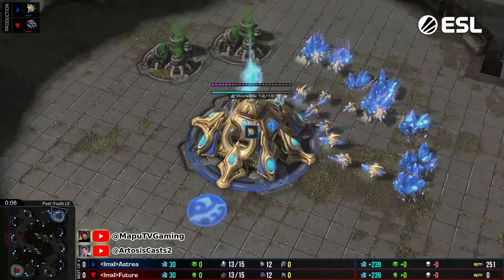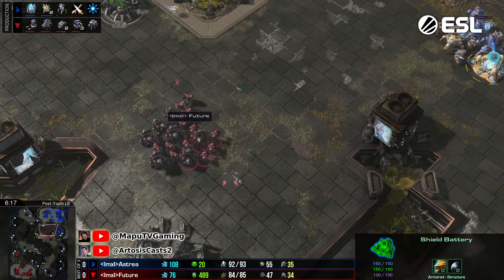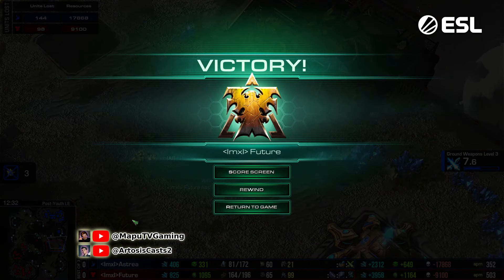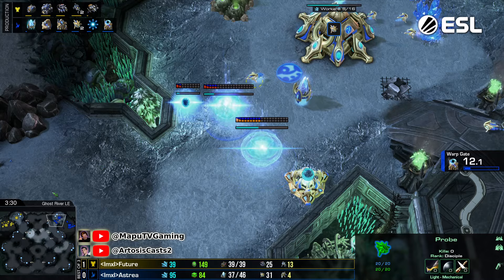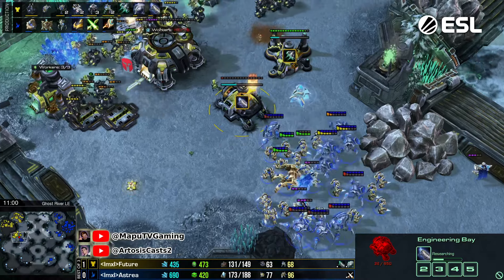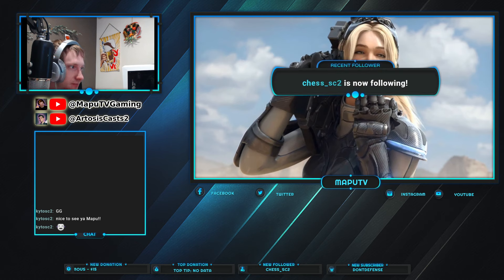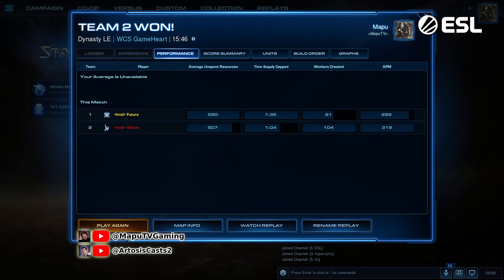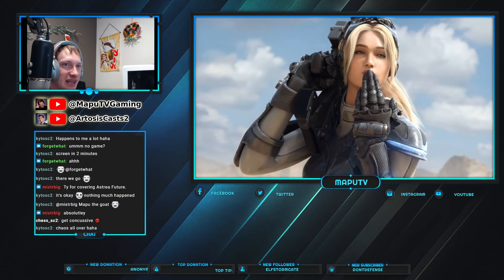CRAZY TvP! - Future vs Astrea - Bo3 - (StarCraft2)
Two players as old as the game!

Casted & observed by Mapu during the ESL Open Cup NA on 9th of april 2024!

Twitter.tv/MapuTV